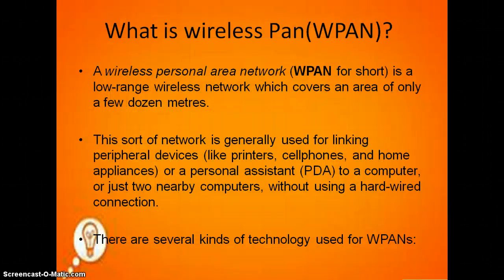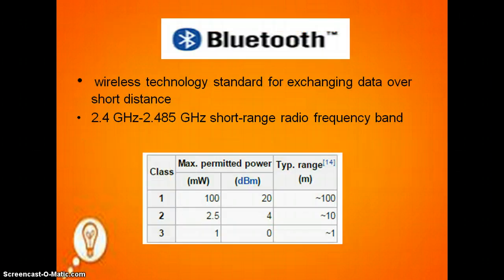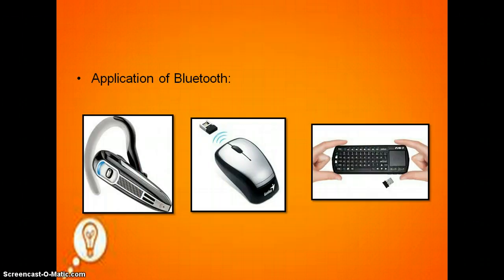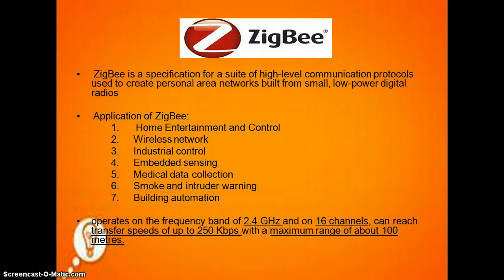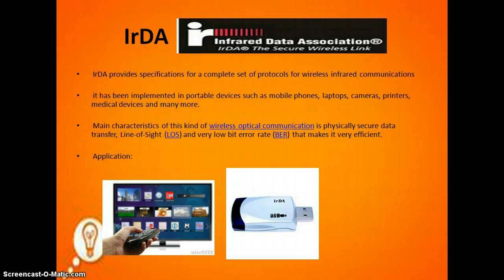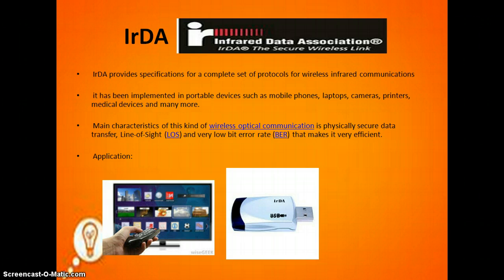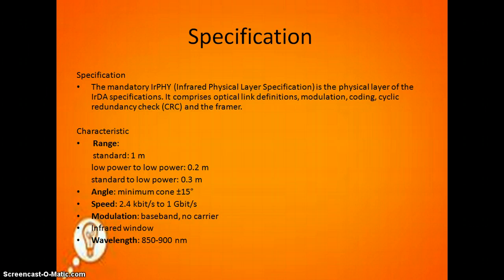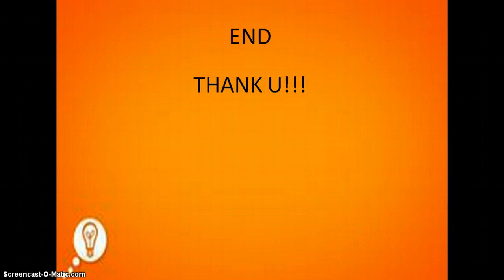wireless personal area network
explaination of wireless personal area network